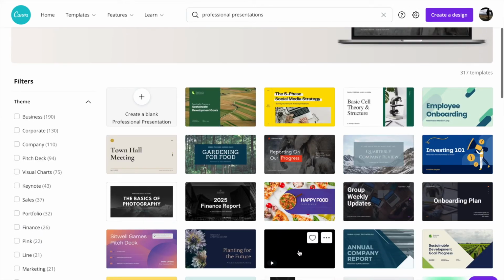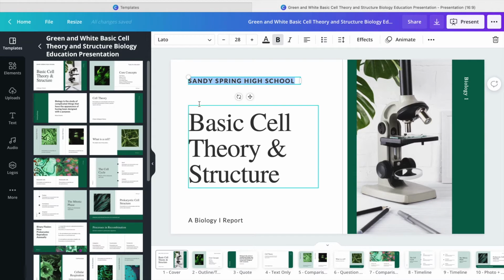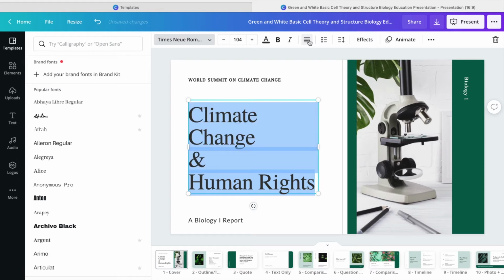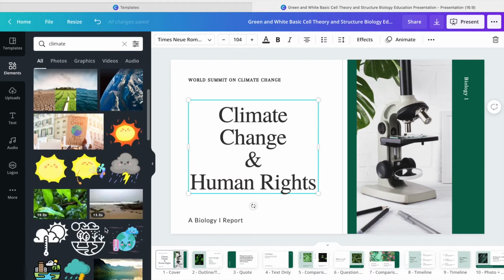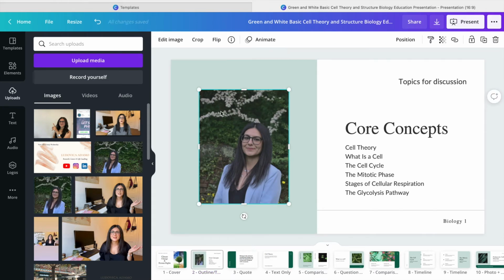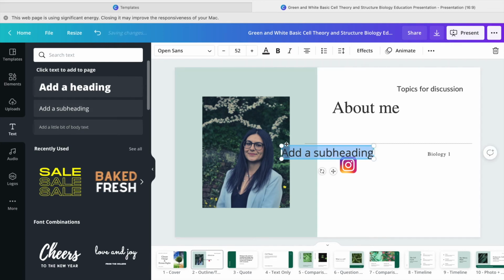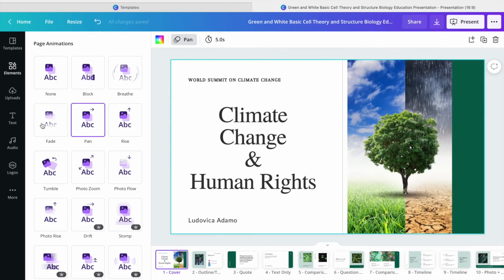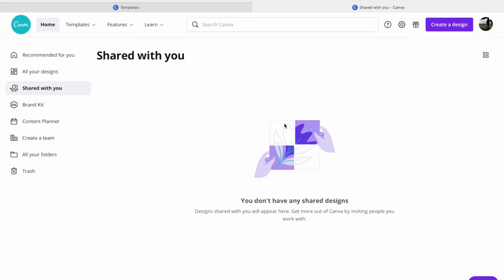How to Use Canva for Presentations [EASY CANVA TUTORIAL FOR BEGINNERS 2021]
Canva is a free graphic design platform used to create different social media graphics and animations. In this video, I'm showing you how to use Canva to create slide presentations for school and work!
Ditch the old, boring PowerPoint for something more curated that will enable you to create presentations like a pro in no time.

With Canva you can create beautiful designs easily and for FREE!
I use it to make my own slide presentations, as well as Instagram posts + stories, Instagram Reels, YouTube thumbnails and posters.

EQUIPMENT & SOFTWARE I USE:
- MacBook Air (2018, Retina Display)
- iPhone 11 (to film videos)
- iMovie (to edit)
- Canva (to edit)

DISCOUNTS/FREE STUFF:

- WILD (natural deodorant): enter Ludovica Adamo at checkout to get a free aluminium case for your deodorant (worth 7£).
- FUNCTION OF BEAUTY (customisable haircare) (follow the link to get a FREE HAIR MASK with your shampoo & conditioner order)